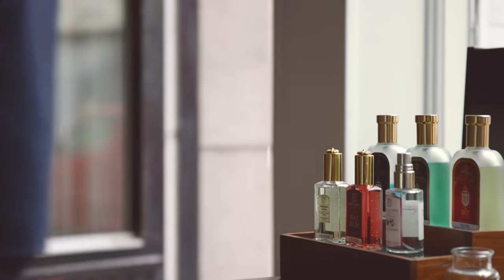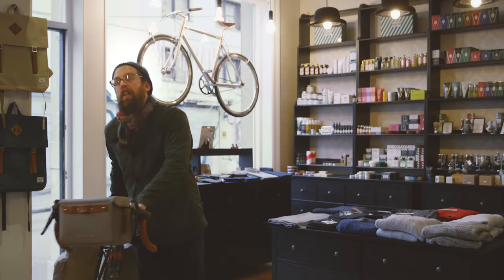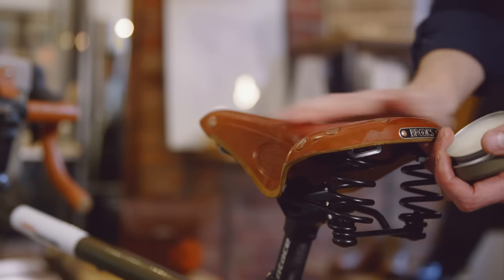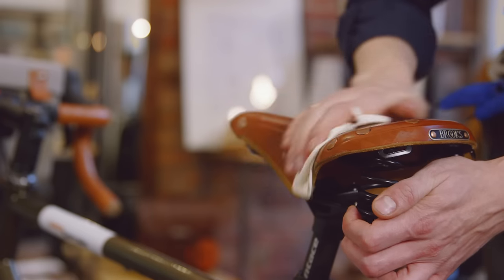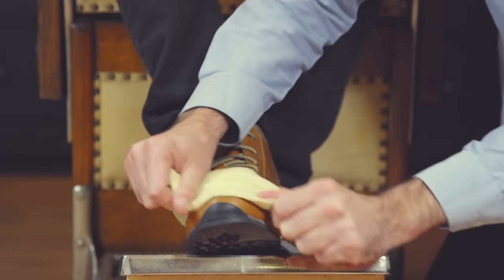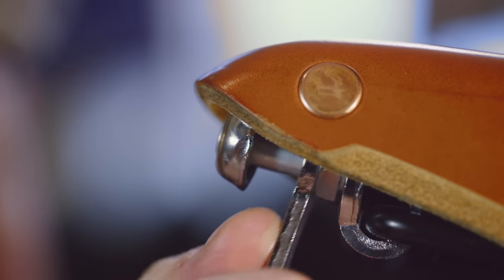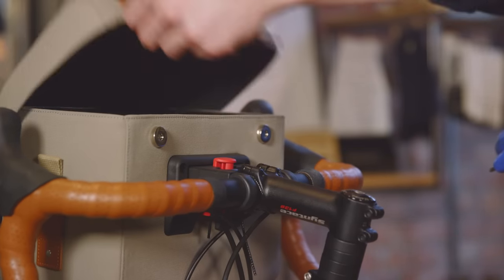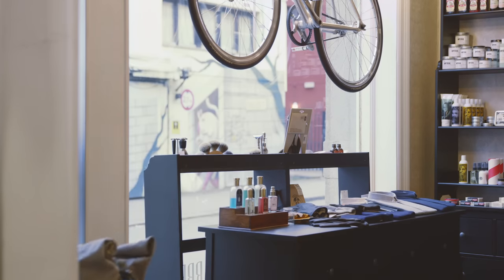BROOKS ENGLAND - Leather Saddle Maintenance & Care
An introduction to maintaining your Brooks Leather Saddle.

Find out how to care for your saddle and ensure it has a long life.